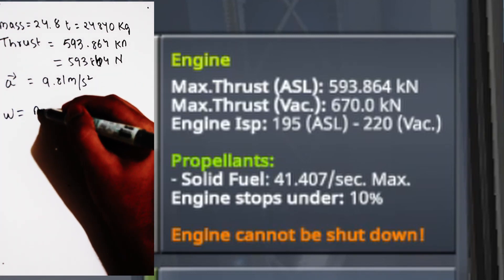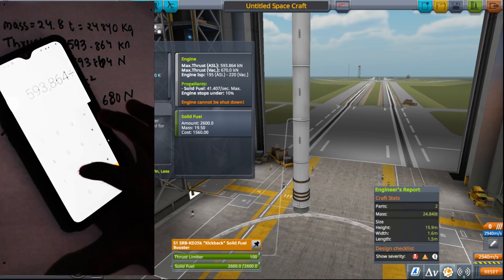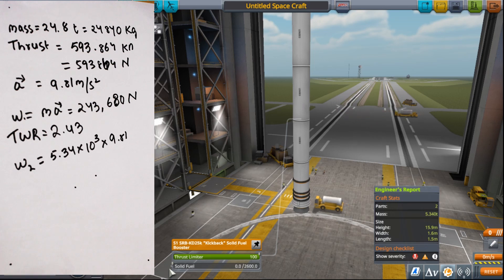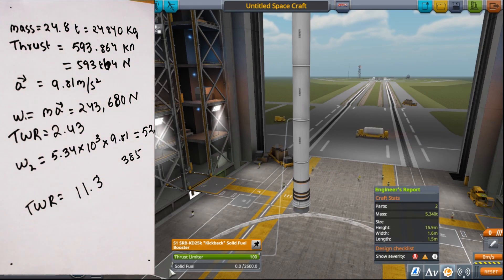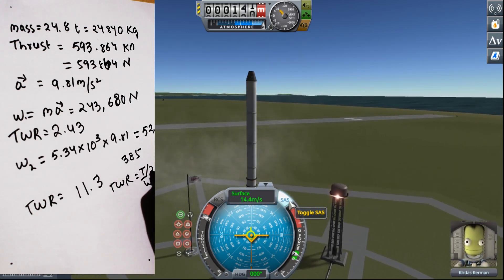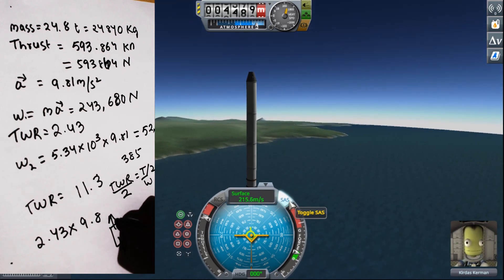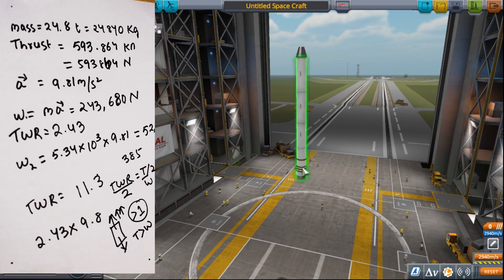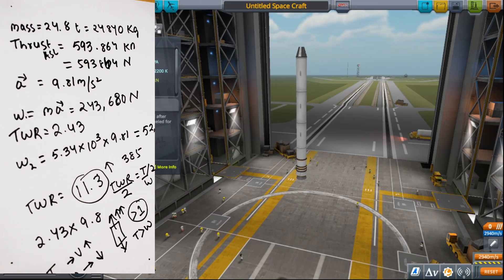Thrust To Weight Ratio, what does it mean, what to do with it | Rocket Specs #2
Thrust to weight ratio is the number of g's ( n times the accelaration due to gravity), which means, if you were to sit in that rocket, you would feel TWR times heavier than you currently are!
Imagine Dieting on an ascending rocket!

This is the second video in my video series Rocket Specs!

You can Check out the ISP video for a better understanding of this video :

Search spotlight videos on any social media platform